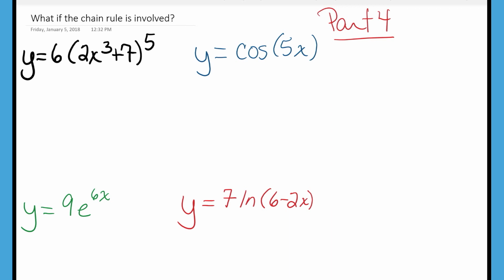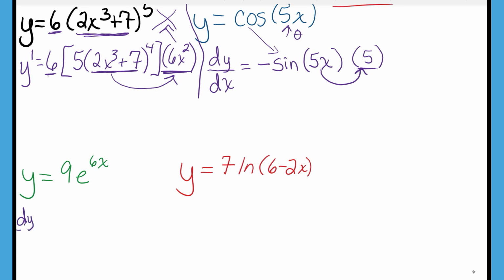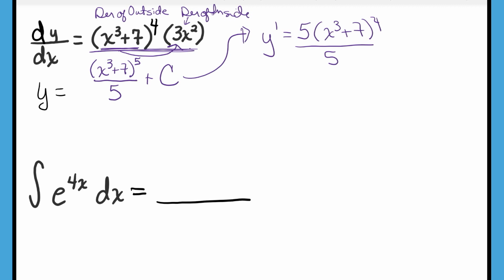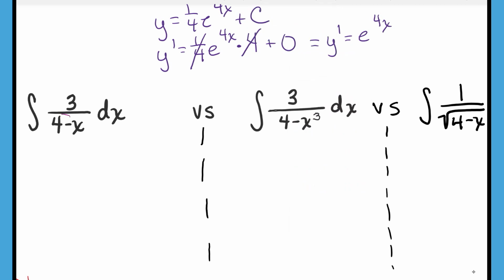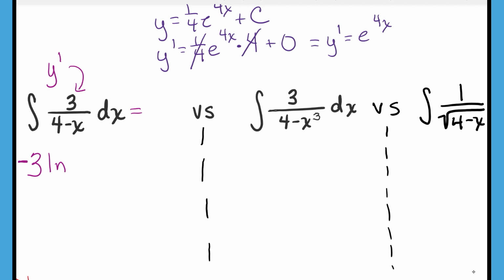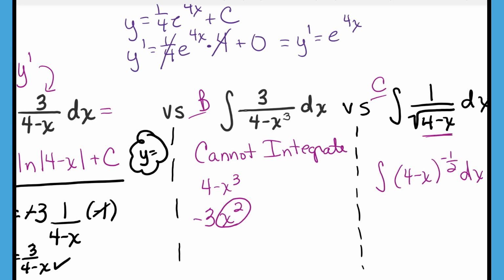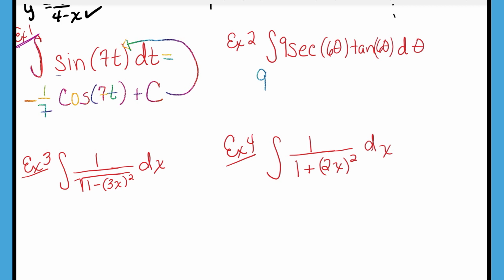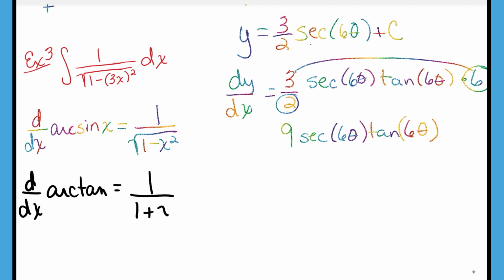4 Backwards Chain Rule Part 1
This video introduces antidifferentiation that is the result of the chain rule